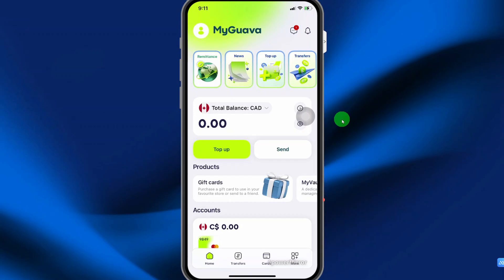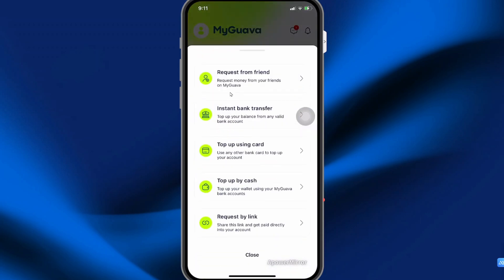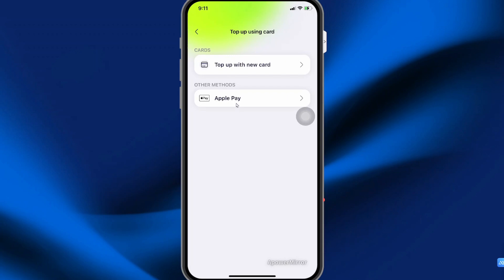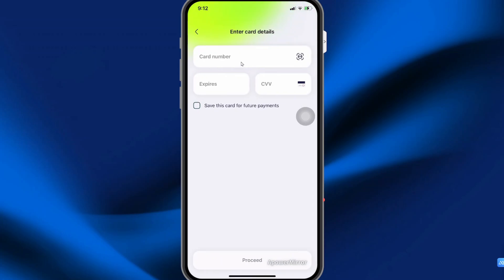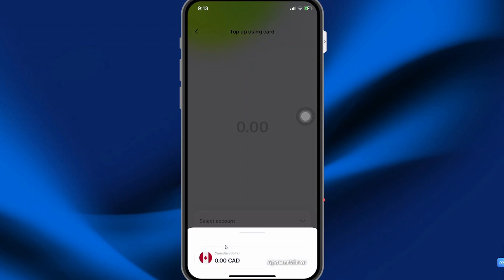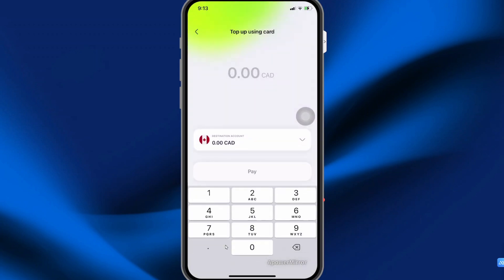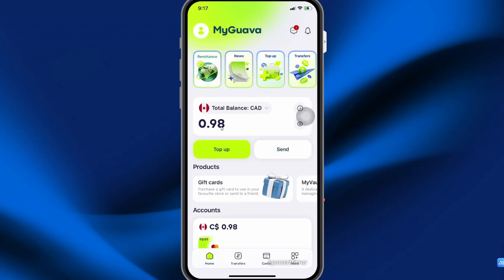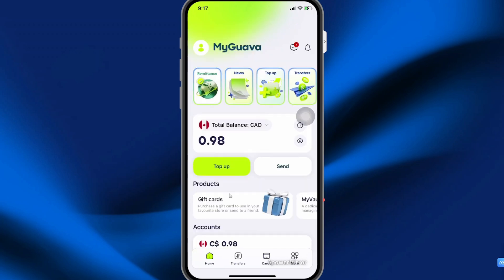How to Add Money to MyGuava Account